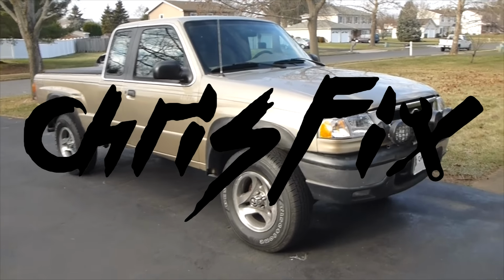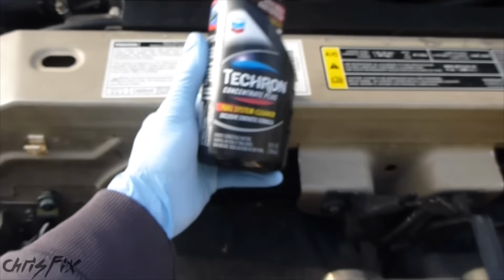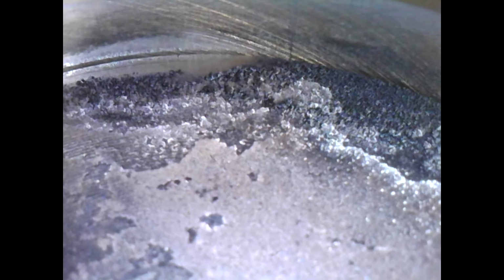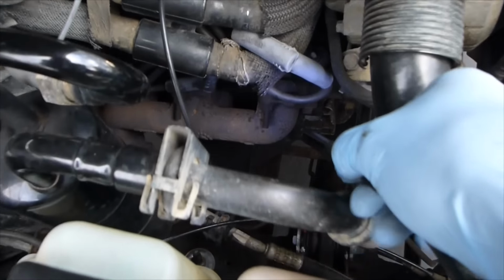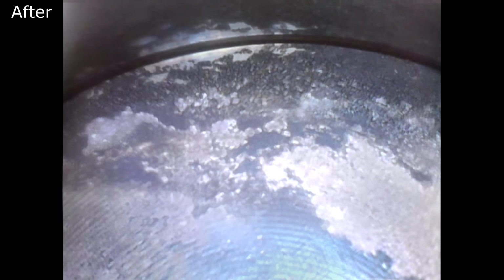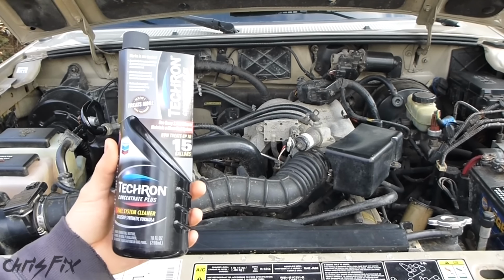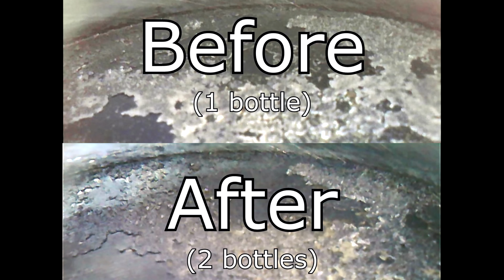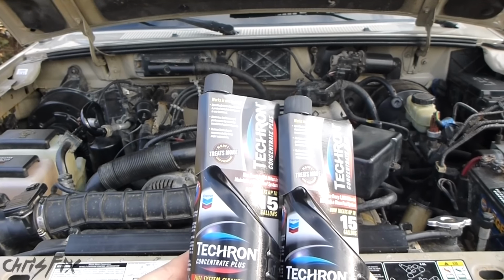Does Techron Fuel System Cleaner Actually Work? (with PROOF)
In this video I tested Techron Concentrate Plus by Chevron. I use a mini borescope camera to look into the engine and see how dirty the engine is before the fuel treatment and then after the fuel treatment.
I followed the instructions on the container and Techron performed similarly to gumout. This is the third test in a series of fuel cleaner test I will be performing to see how fuel cleaners work and if they actually work.

Here is the fuel cleaner I used
Here is the borescope camera I used